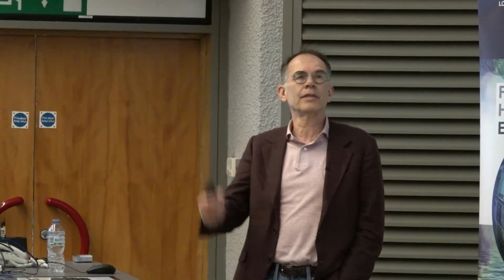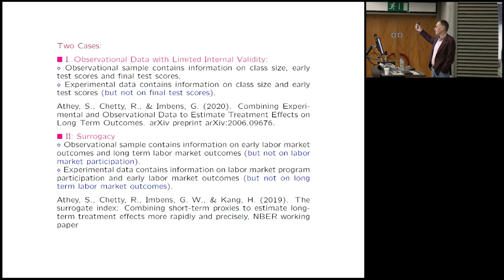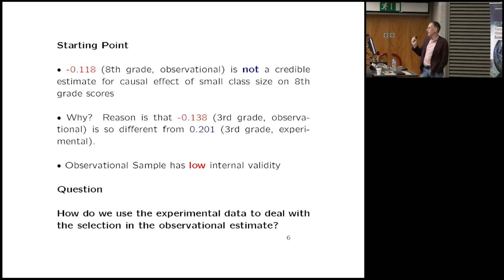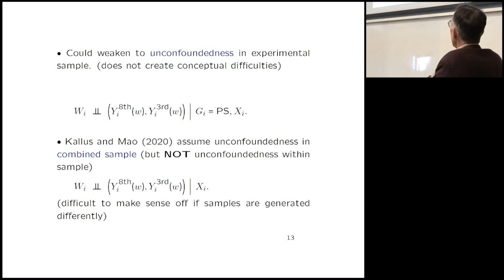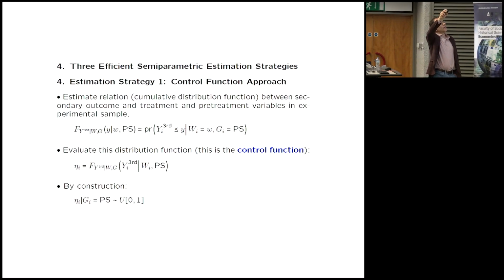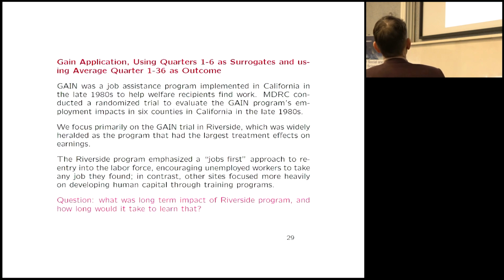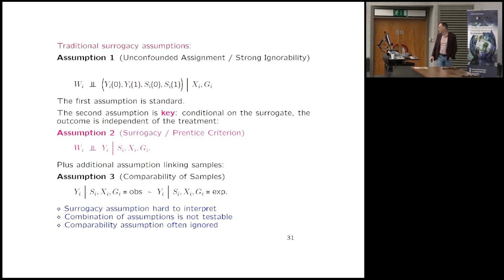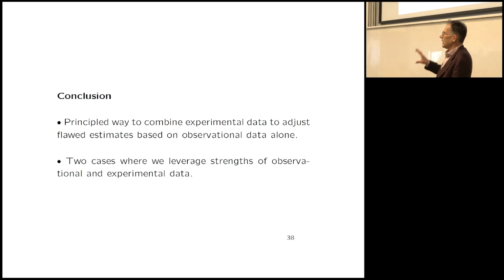UCL Economics | Professor Guido Imbens seminar: Combining Experimental and Observational Data